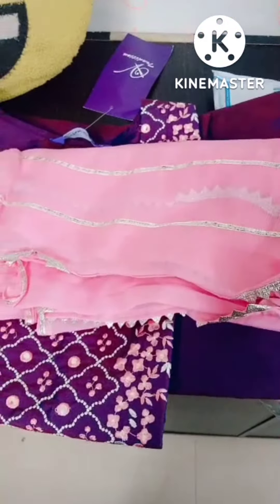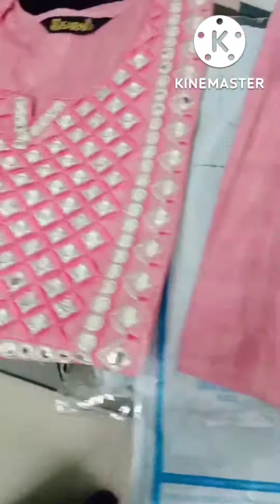Flipkart offer kurta Palazzo sets haul. Dress ki link comment box se open kare.😇